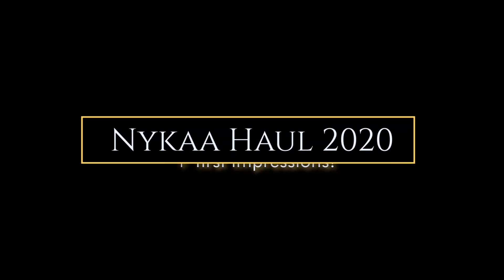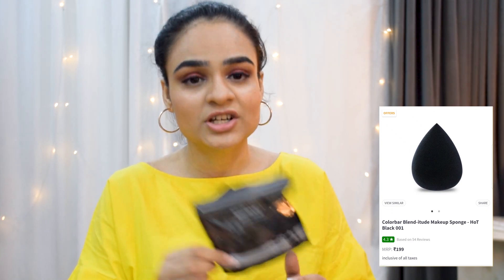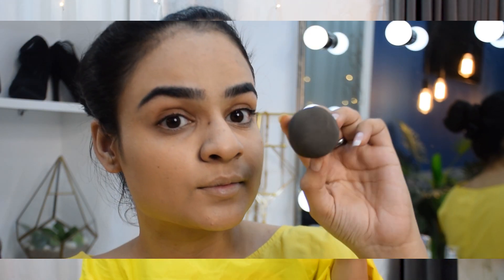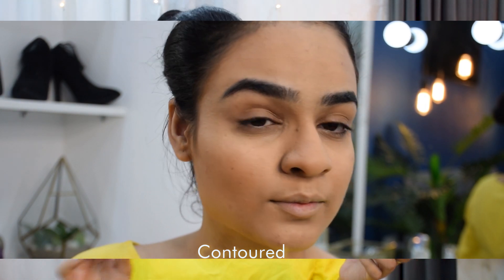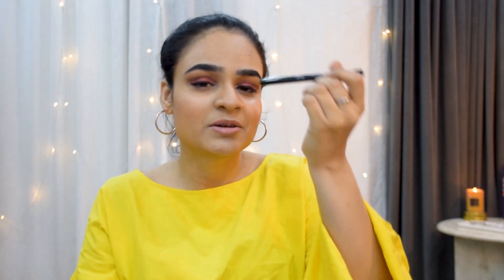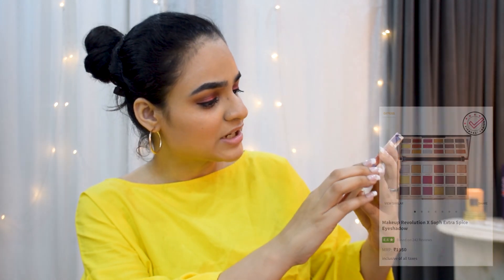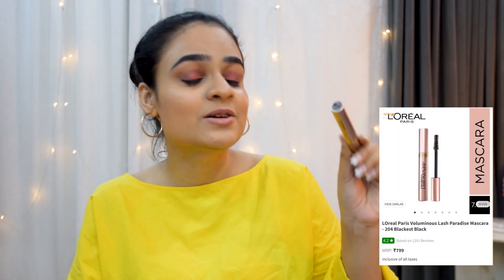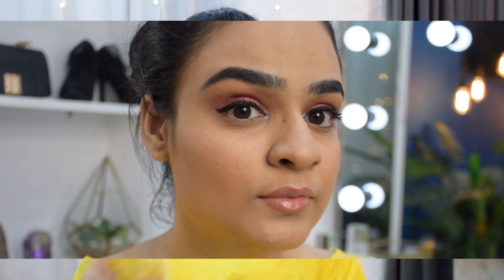A HUGE lockdown NYKAA Haul 2020! Try-on + First Impressions | HIT or MISS | Latika Sehgal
Hey Guys!

For today's video, I am sure my first ever Nykaa Makeup haul with you ! Not only am I sharing products for various brands across different price ranges and categories but also trying on the products and showing their application

Product links:

1. Colorbar Blend-itude Makeup Sponge - HoT Black 001

2. Rimmel London Match Perfection Concealer - 010 Porcelain

3. Nykaa SKINgenius Conceal & Correct Palette - Light 01

4. Cetaphil Gentle Skin Cleanser

5. Neutrogena Hydro Boost Capsule In Serum

6. Wet n Wild Ultimate Brow Retractable Brow Pencil - Medium Brown

7. Physicians Formula Brow Last Longwearing Brow Gel - Medium Brown

8. Makeup Revolution X Soph Extra Spice Eyeshadow

9. Blue Heaven Walk Free Mascara (Water Proof - Long Lash) (Smudge Proof) - Green Pack

10. LOreal Paris Voluminous Lash Paradise Mascara - 204 Blackest Black

11. Rimmel London Oh My Gloss! Lip Gloss - My Eternity